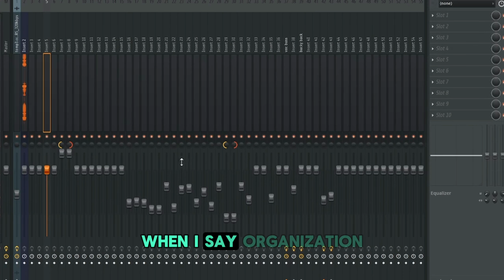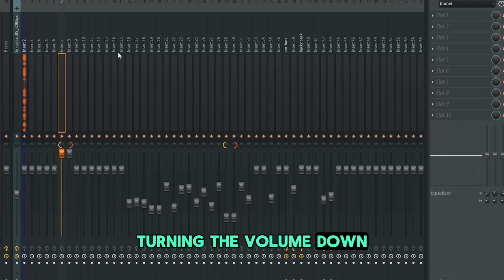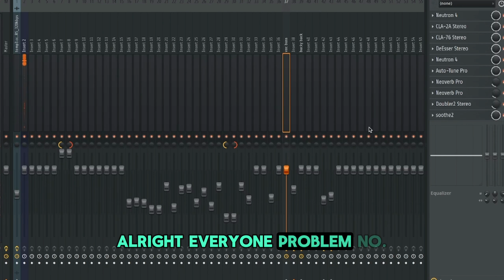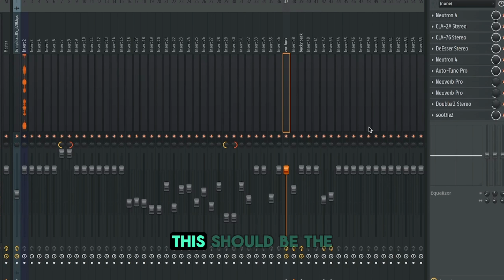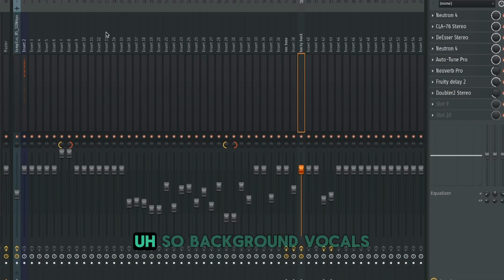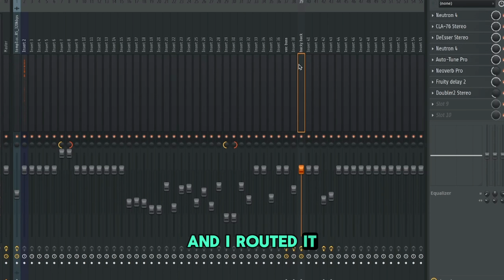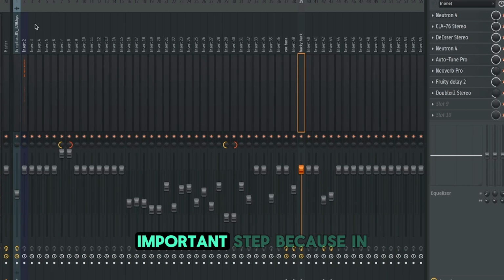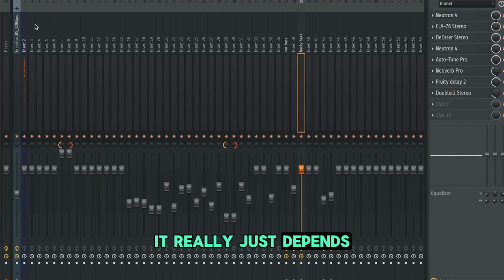Why your mixes SUCK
If your'e looking for a free guide to the  basics of mixing vocals click the link down below and I'll show you how to organize the vocal  tracks in your DAW, how to  use eq, compression, a de-esser, delay and reverb with STOCK plug ins. Yes, the ones you already have.